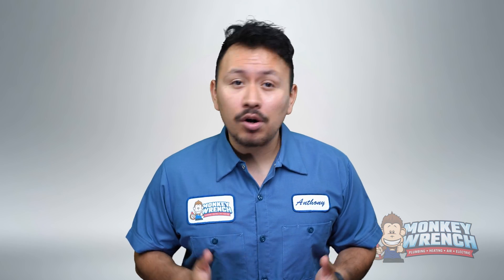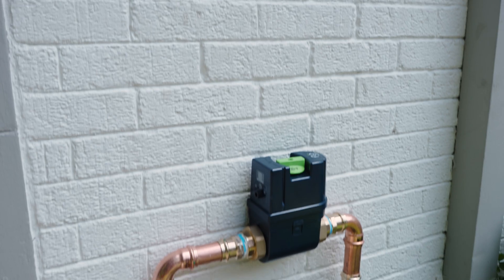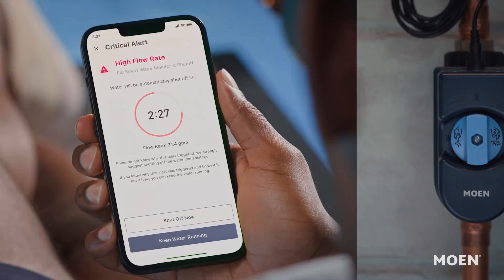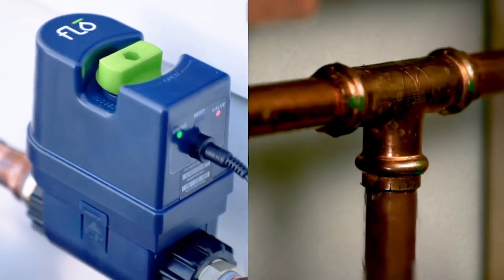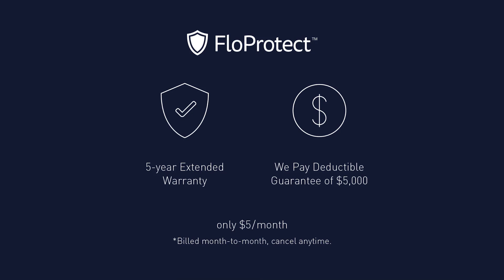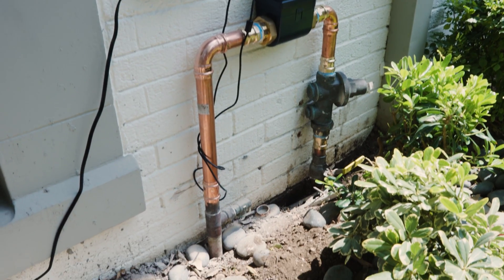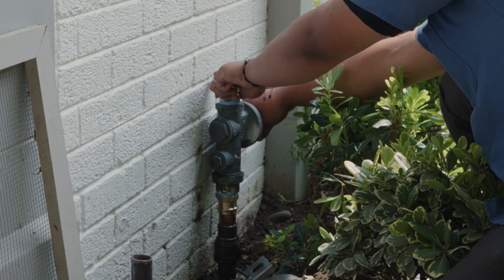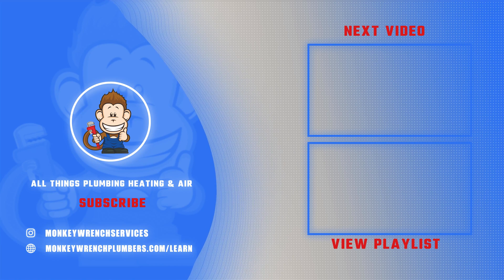Flo by Moen Explained: Smart Water Monitoring & Leak Detection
Discover how Flo by Moen can protect your home from water damage with real-time monitoring and advanced leak detection. This smart device tracks your water usage, alerts you to potential leaks, and can even shut off your water automatically to prevent costly damage. In this video, we break down how Flo works, its key features, and how it can help you save on water bills while providing peace of mind.

💧 Want to prevent leaks and conserve water? Learn more about Flo by Moen today!